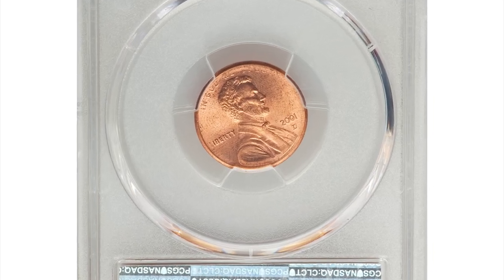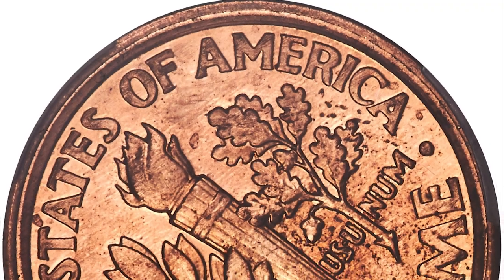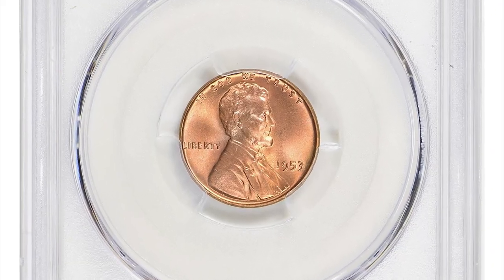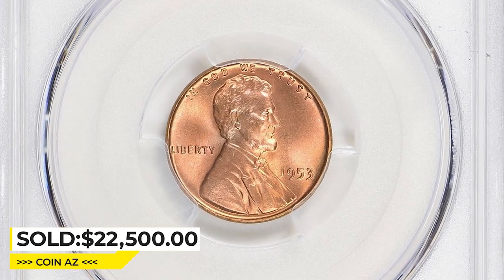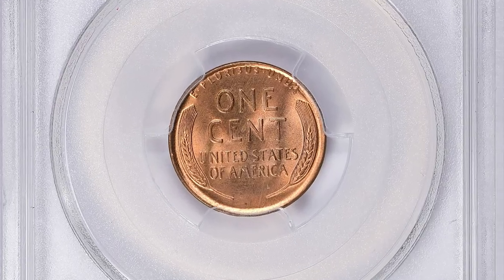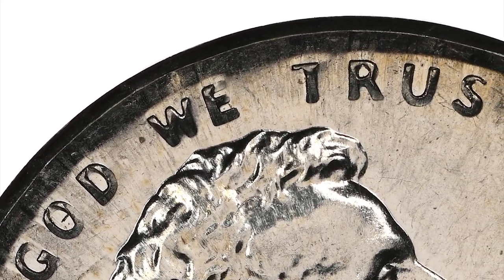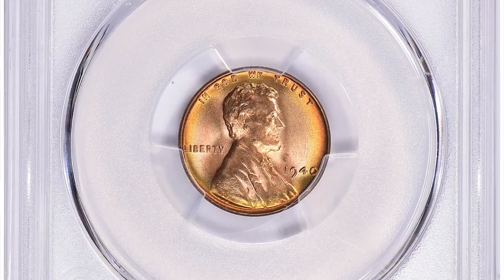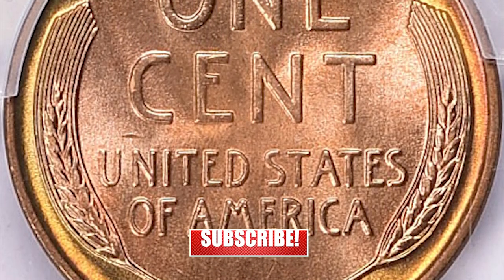YOU need to KEEP THIS PENNY ERROR IS A MUST FIND RARITY!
In this video, we're going to show you some rare penny errors that you need to find and keep in your collection! Penny errors are rare coins that have minor errors on them, making them valuable collectors items.